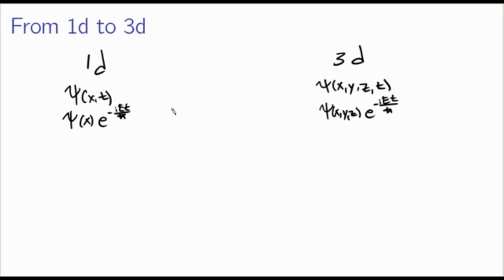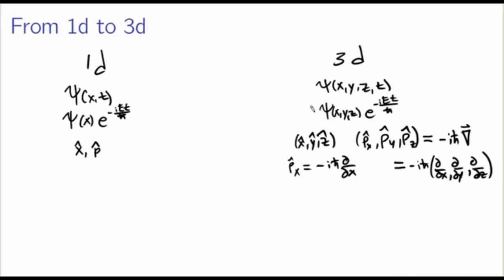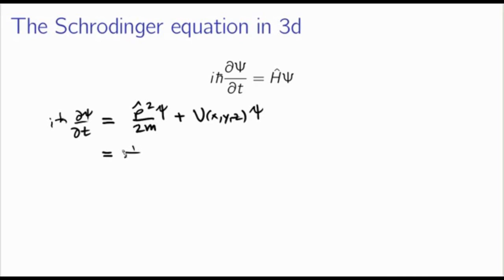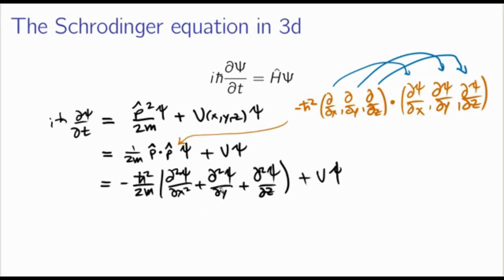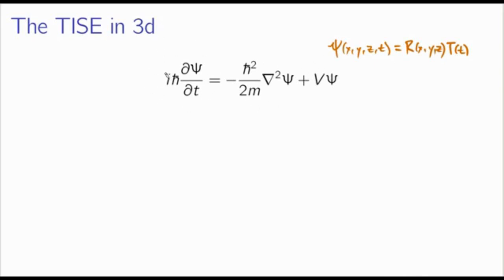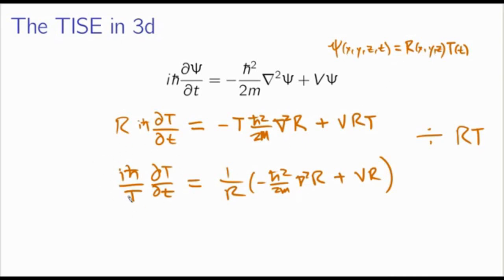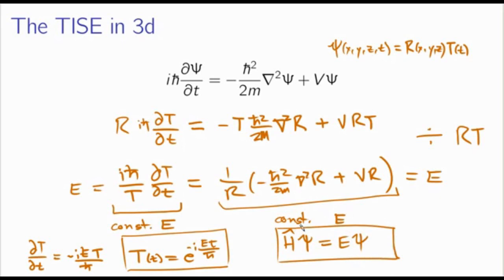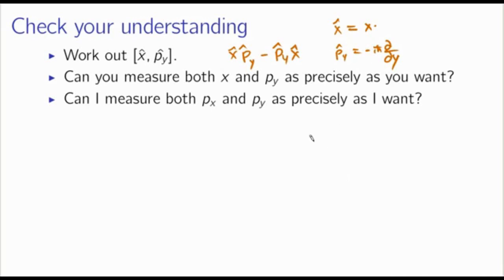Quantum Physics - Schrodinger Equation in 3D (Part 1)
Quantum mechanics also known as quantum physics, quantum theory, the wave mechanical model,  including quantum field theory, is a fundamental theory in physics that describes nature at the smallest – including atomic and subatomic – scales.

The Schrodinger equation in 3D is simply related to the 1D Schrodinger equation, but the operators involved are more complicated.